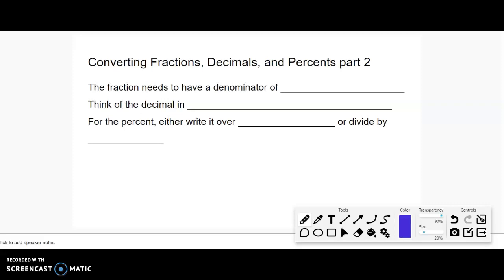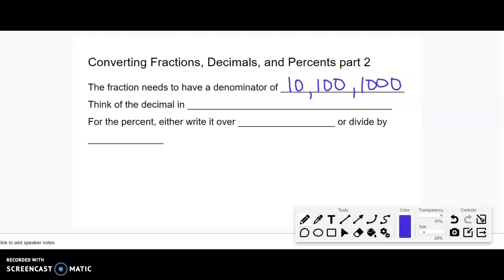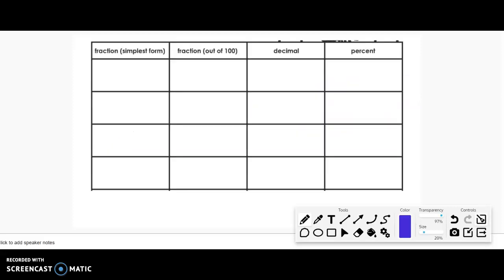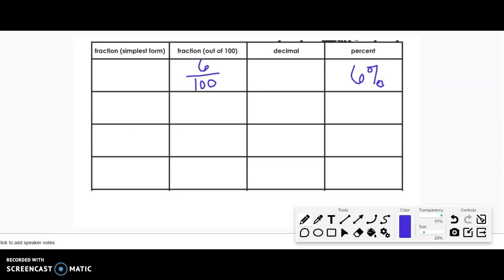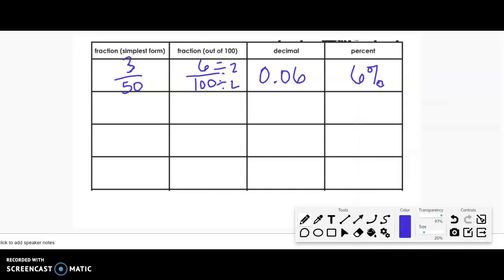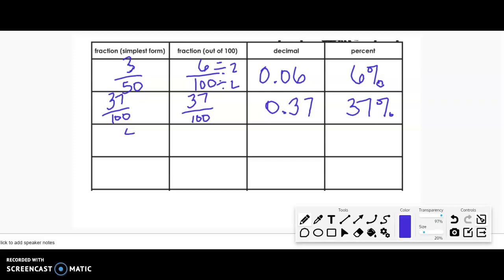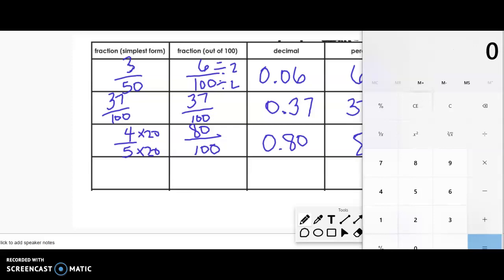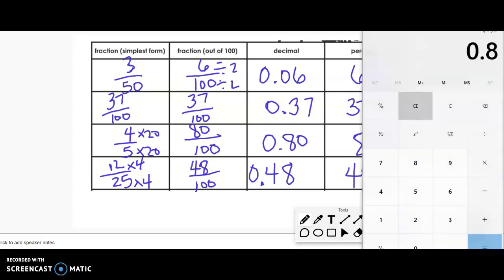Converting Fractions, Decimals, and Percents part 2